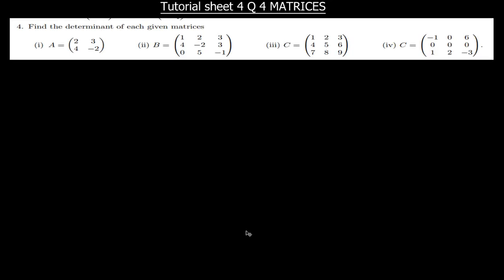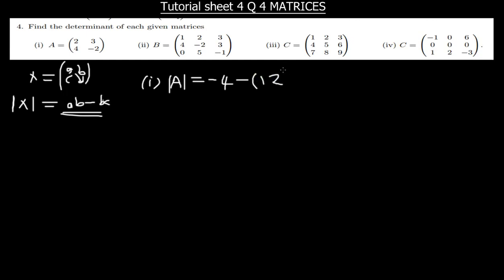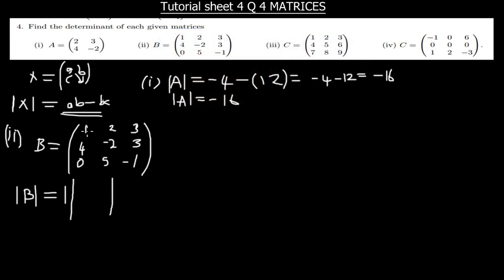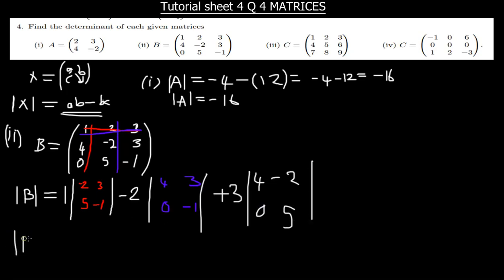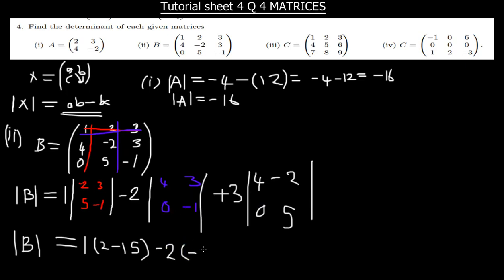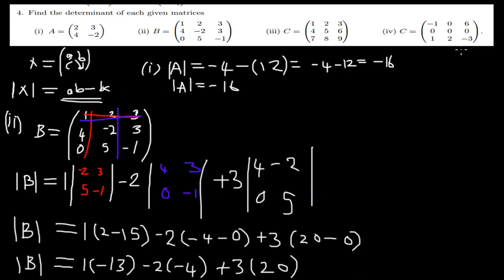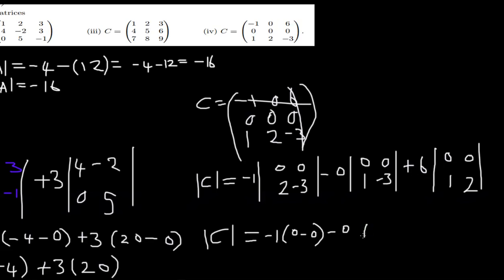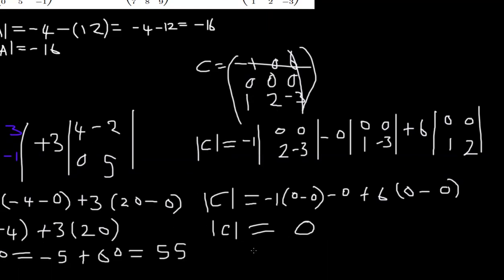FINDING THE DETERMINANT OF A 2x2 and 3x3 MATRICES